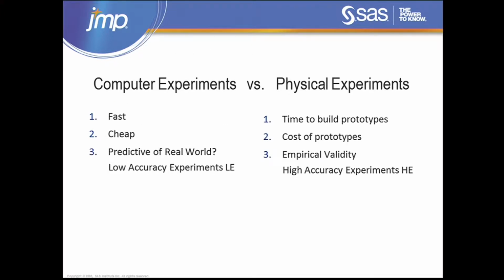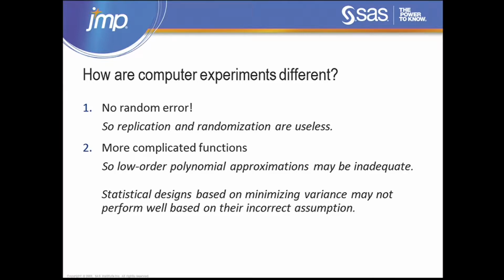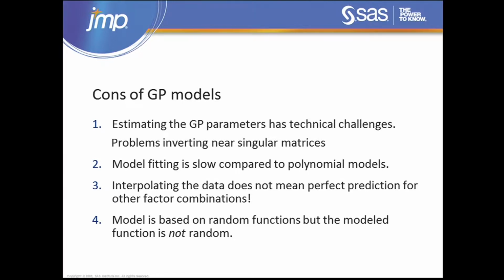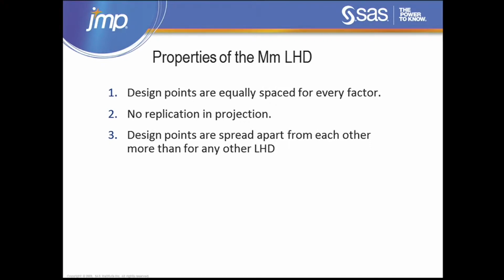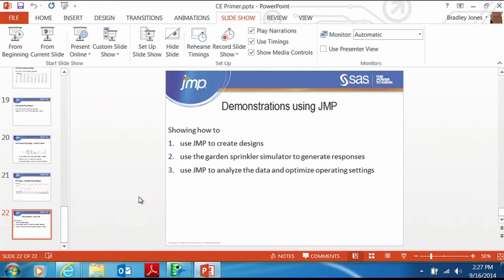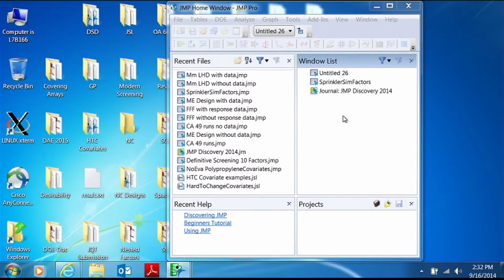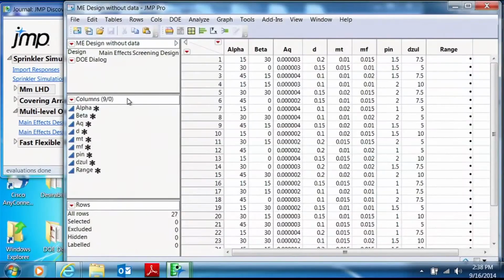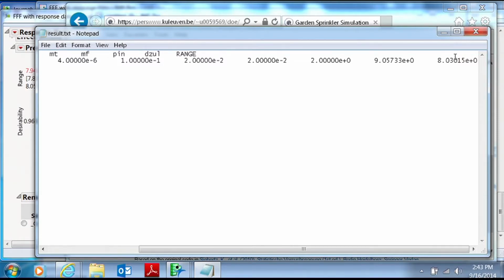A Primer on Running Deterministic Computer Simulations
Computer simulations are a popular way of gaining insight into the way a system or process works without the expense of making physical prototypes and experimenting with them. Designed experiments for computer simulations require a different methodology than those on real processes. Learn why and perform a live computer experiment and its analysis using JMP.  Read the paper by Bradley Jones given at 2014 JMP Discovery Summit.